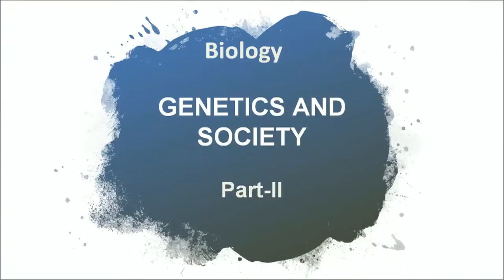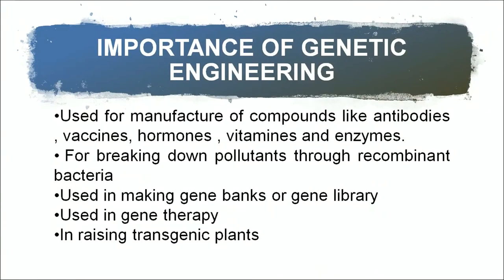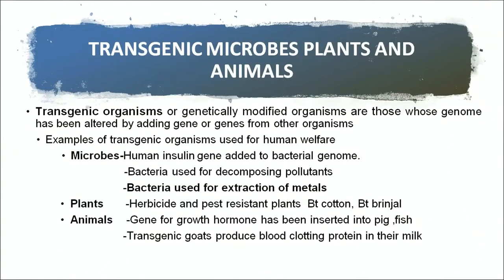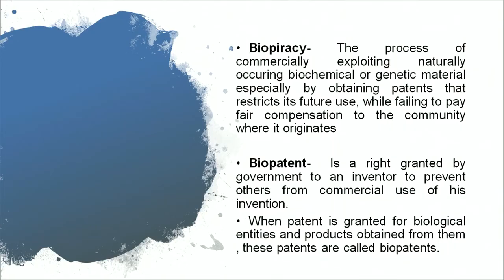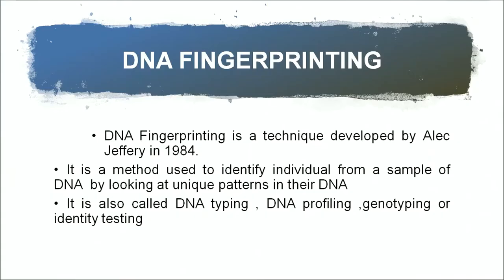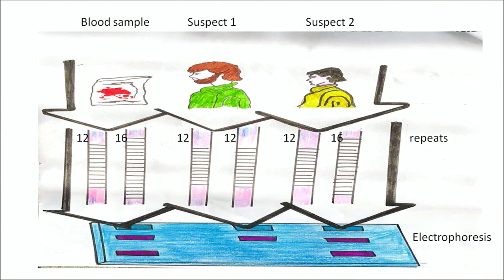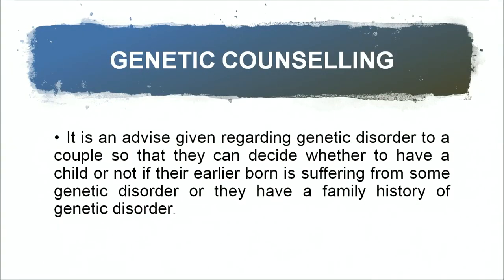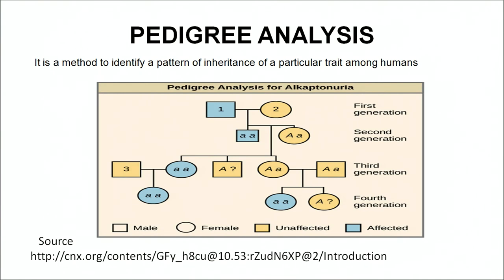24 Genetics and Society Part 2 Sr. Secondary 314